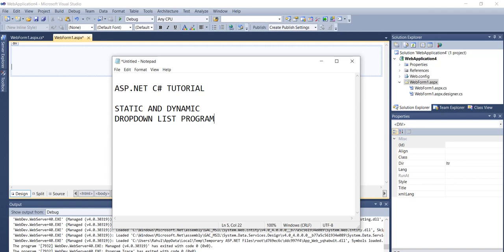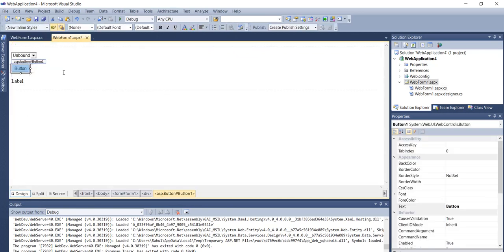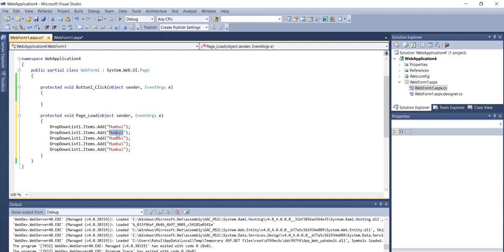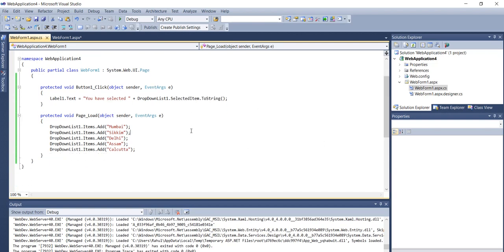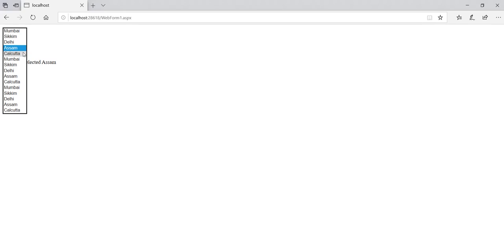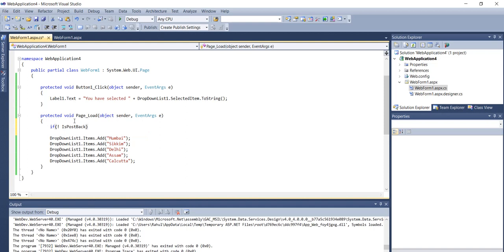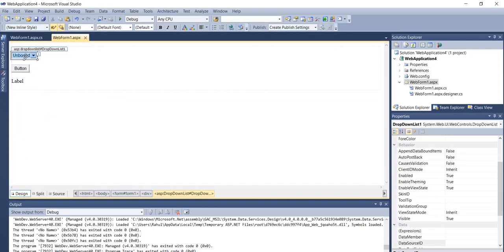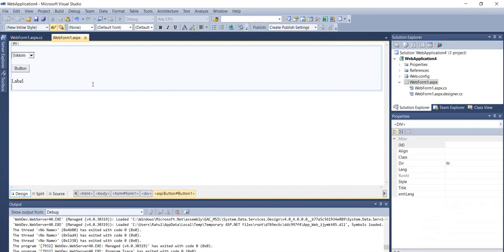ASP.NET C# TUTORIAL - 3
A Video tutorial on static and Dynamic DropDownList Control.